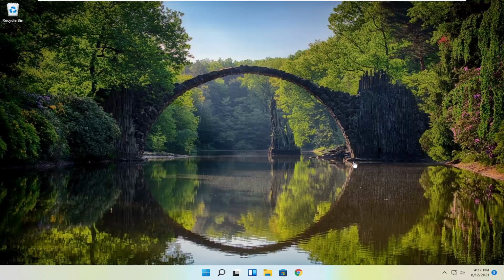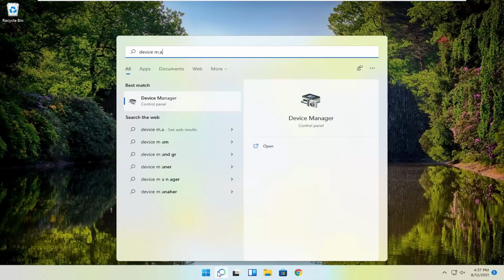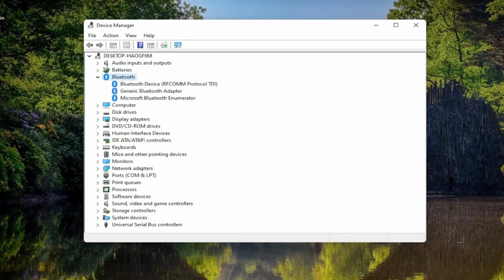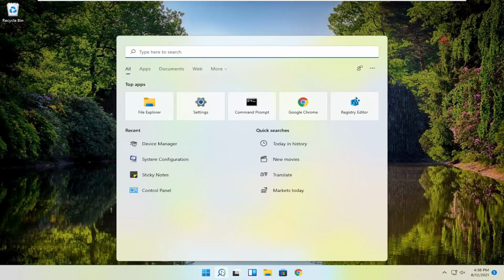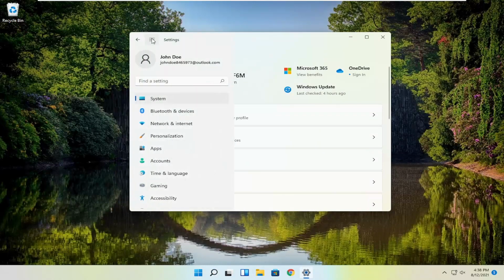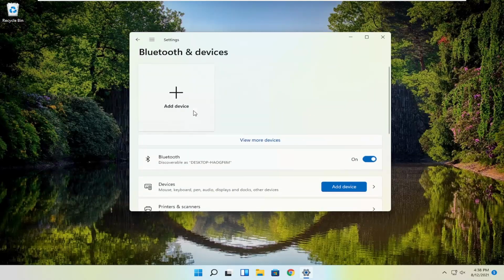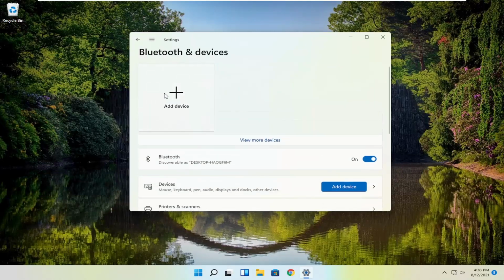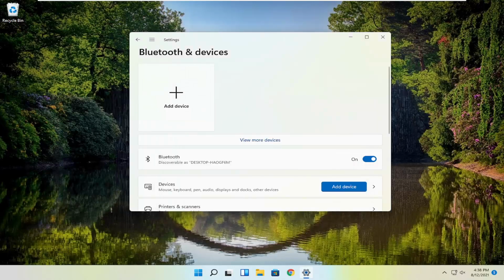How to Know If My Laptop Is Bluetooth Capable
Bluetooth can be quite useful, and many PCs come with built-in Bluetooth support.

Sometimes users might not be even aware that their device has Bluetooth, and in this tutorial we’ll show you how to check if your PC has built-in Bluetooth support.

Bluetooth is a wireless technology protocol for connecting a PC with external peripherals and devices.

So it’s basically a protocol that enables you to connect a desktop or laptop with Bluetooth devices without any cables.

Issues addressed in this tutorial:
do i have Bluetooth on my pc
do i have Bluetooth on my pc windows 11
do i have Bluetooth on this computer
do i have Bluetooth in my pc
do i have Bluetooth on my computer windows 11
do i have Bluetooth windows 11

Bluetooth is a very mature technology that is utilized by headphones, keyboards, mice, webcams and other peripherals. If you want to go wireless or just like the look and feel of a particular Bluetooth device, here is how to tell if a computer has Bluetooth and how to add it if it doesn’t.